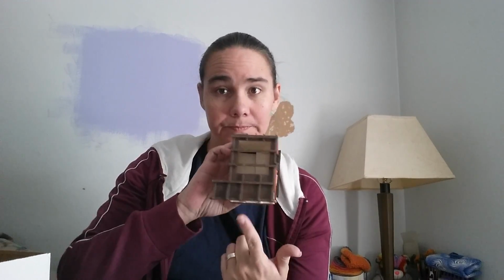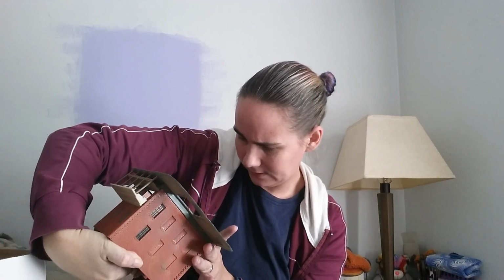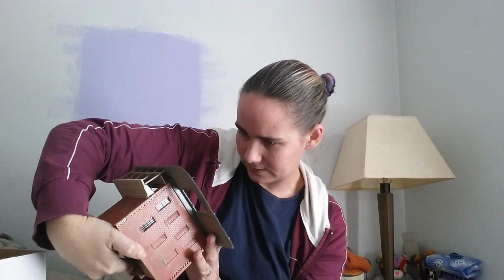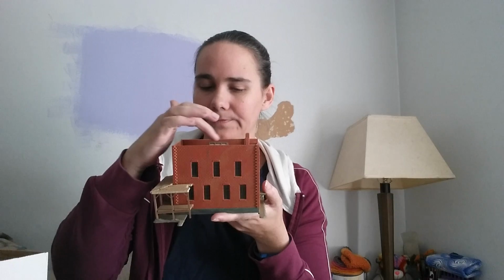One-Take Vlog about Miniatures, Crochet, and Plans for the Week 102416